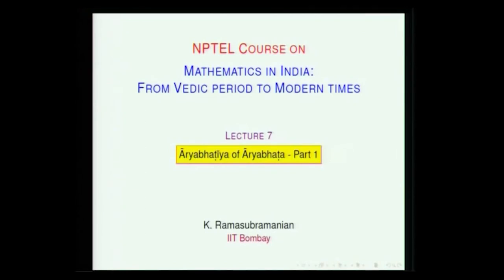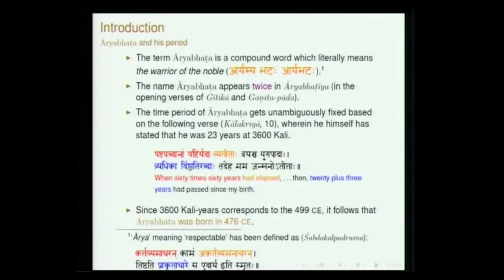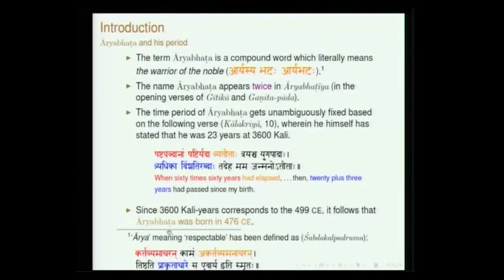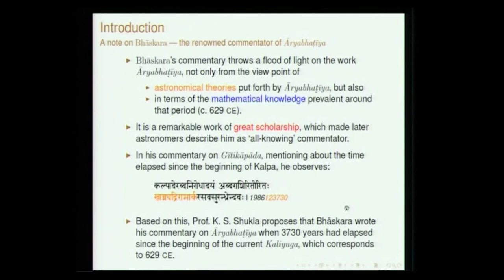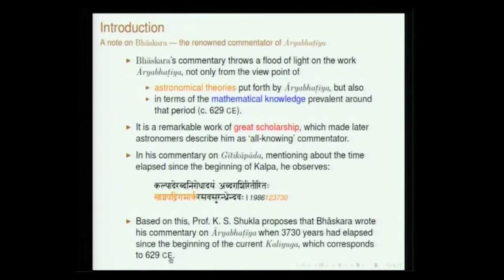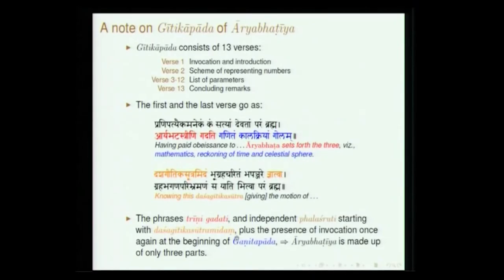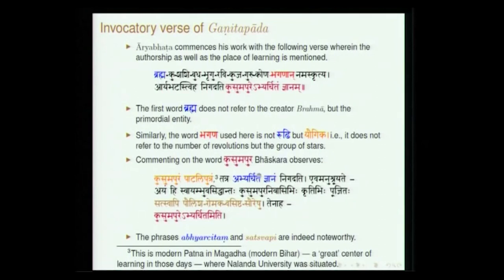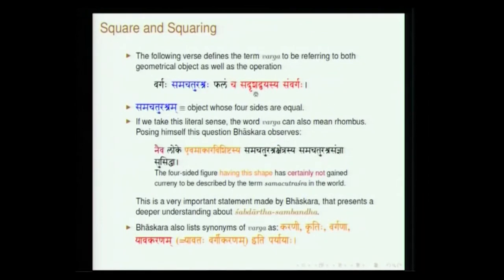Lecture 7 | Aryabhatiya of Aryabhata - Part 1